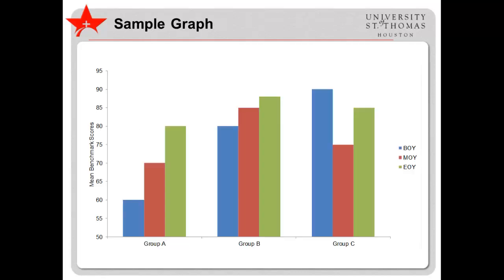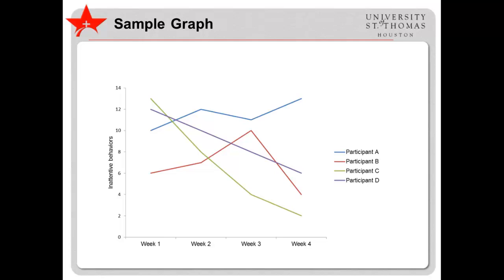UST Research Seminar: What are the data telling me? (part 2)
This mini-lecture covers graphing data.